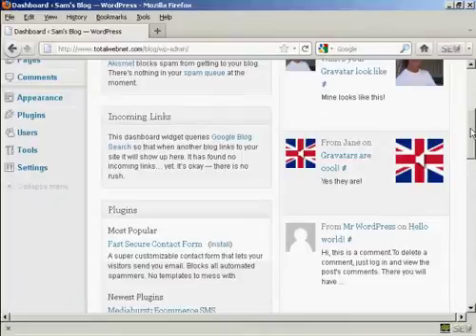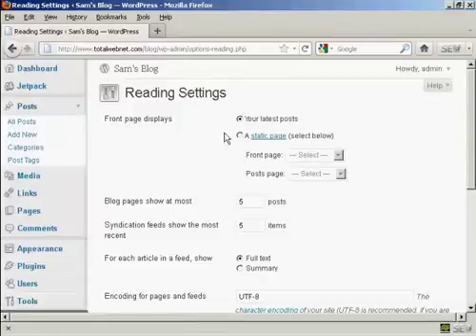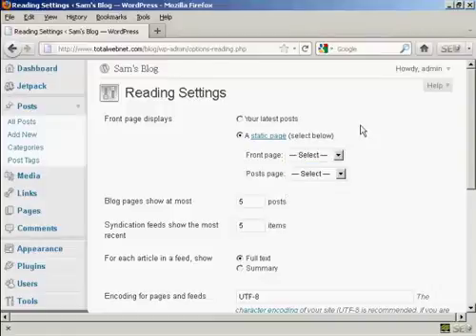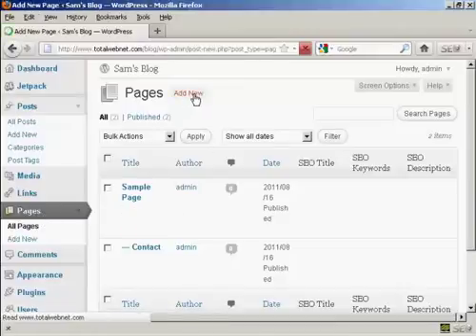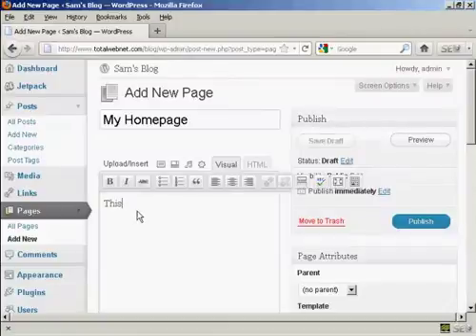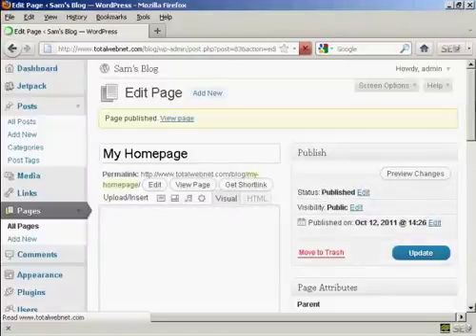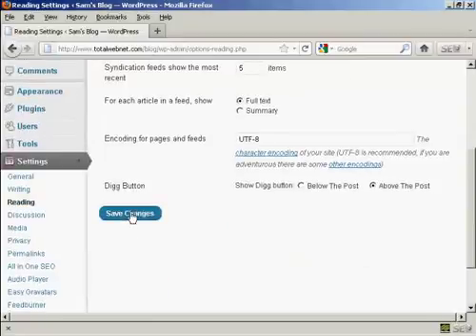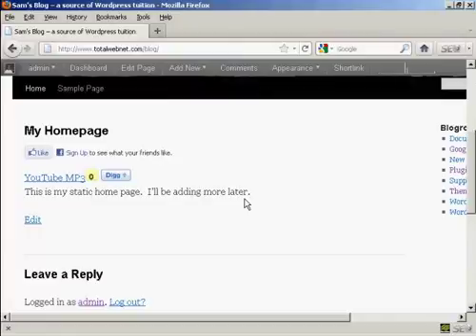How to Set A Wordpress Page As Your Blog's Home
Learn How to Set A WordPress Page As Your Blog's Home